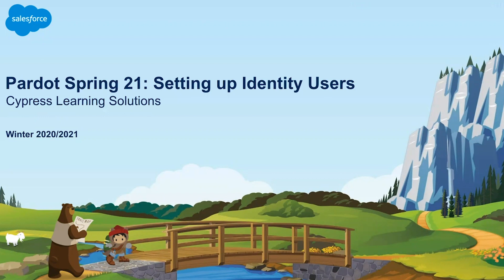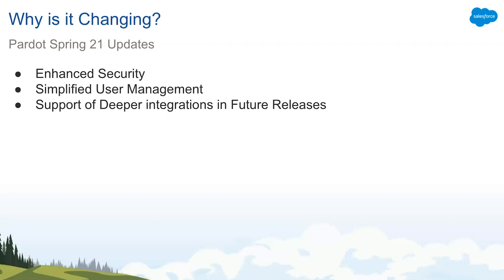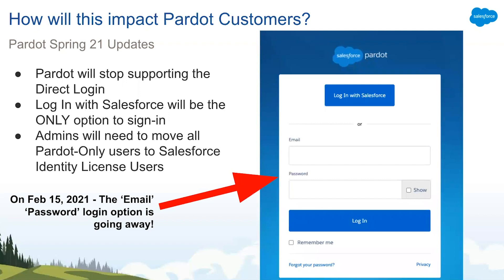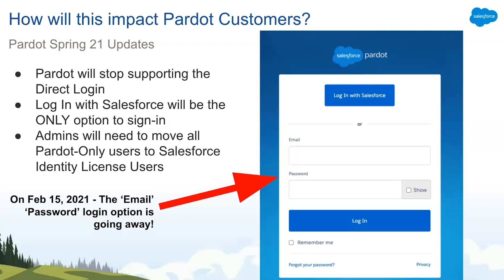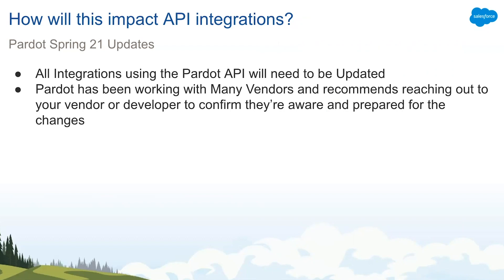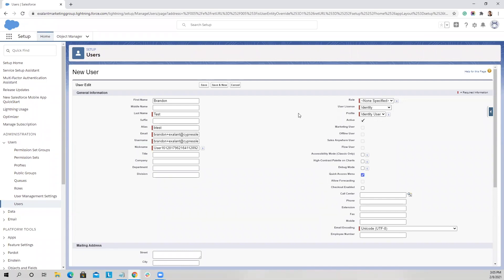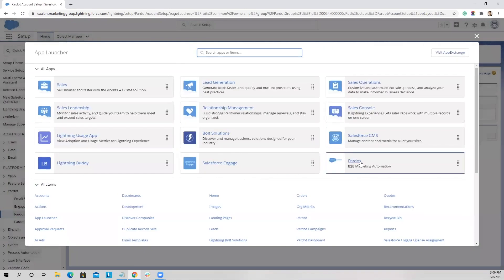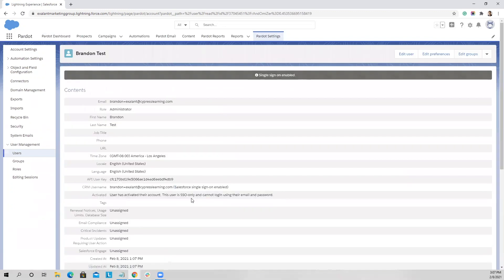How to Login to Pardot: Salesforce SSO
In this video, The Cypress Learning Team will walk-through how to login to Pardot after the February 15, 2021 Update.

Want to learn more?